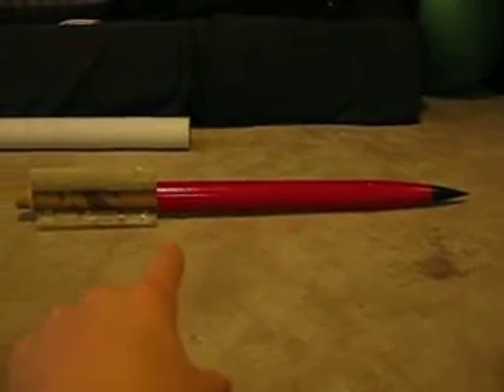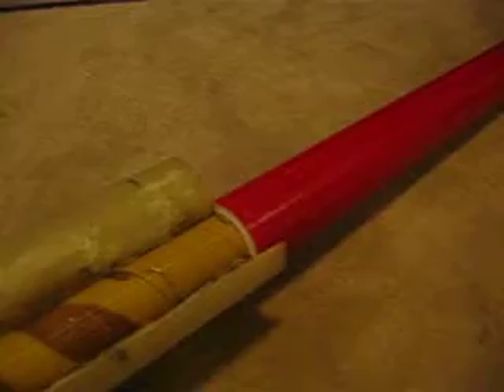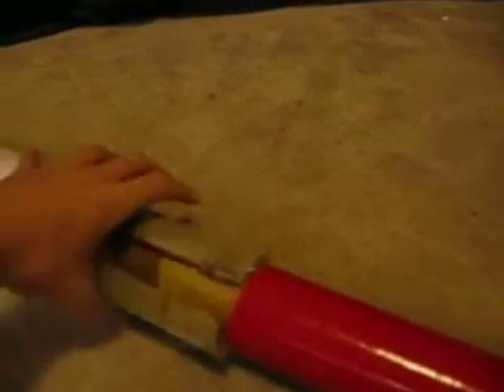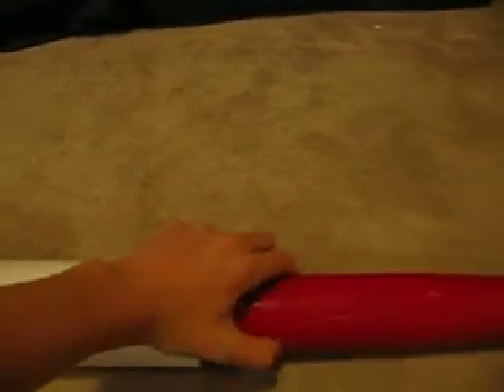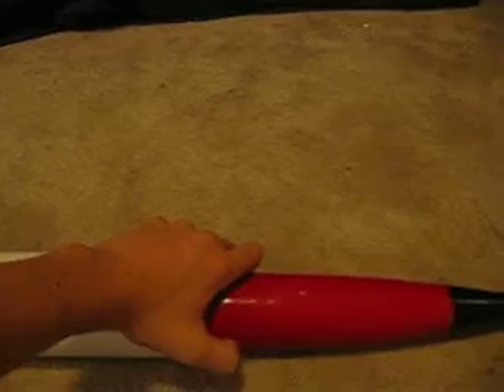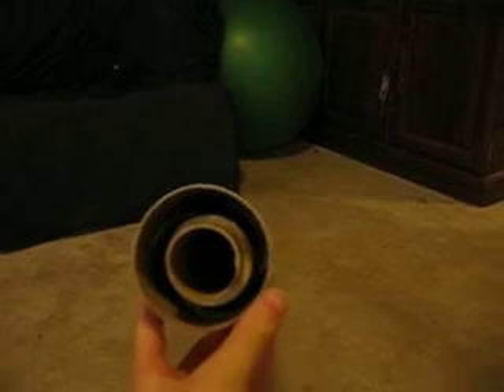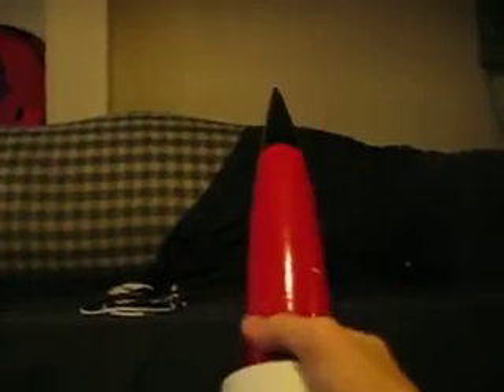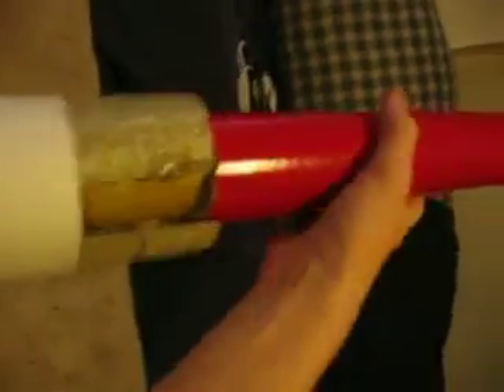rocket with spring loaded fins how it works part 2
How the rocket works part 2.

A bit rambly.  Sorry about that.